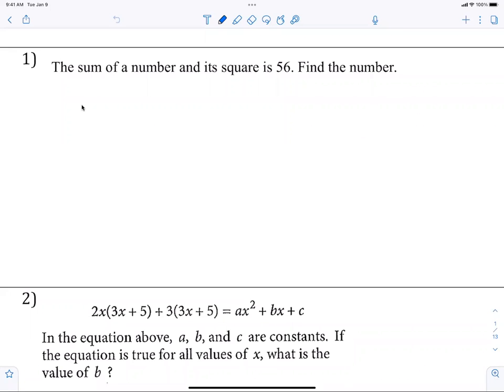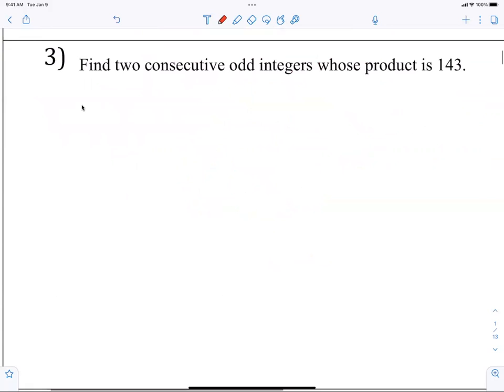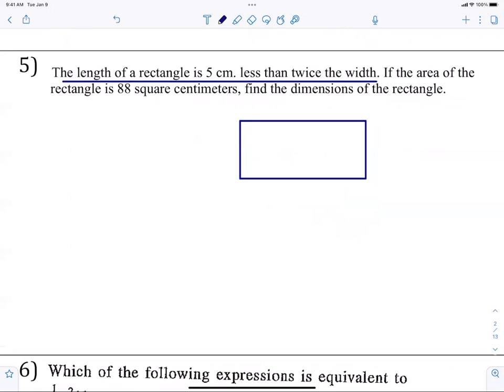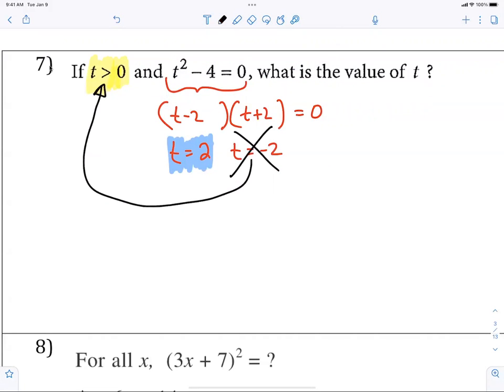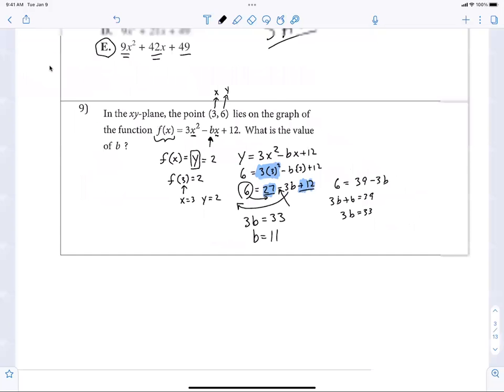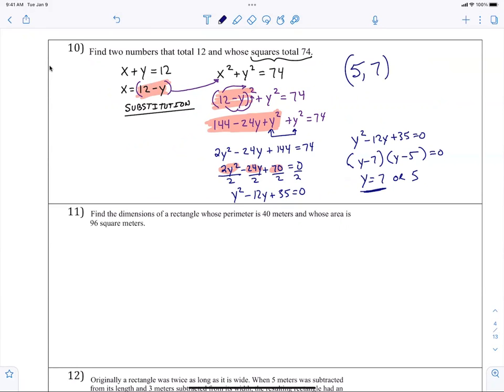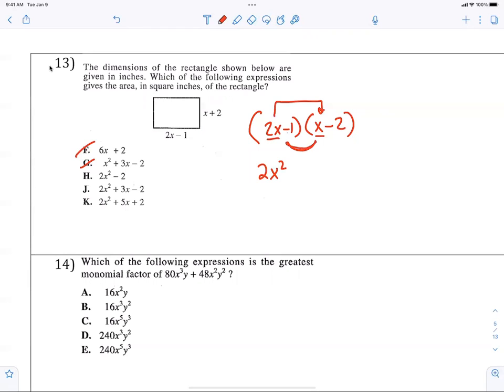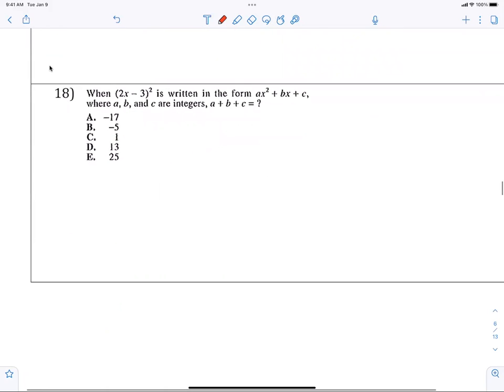Algebra 1 Quadratic word problems part 1